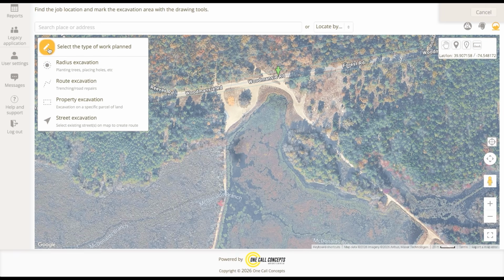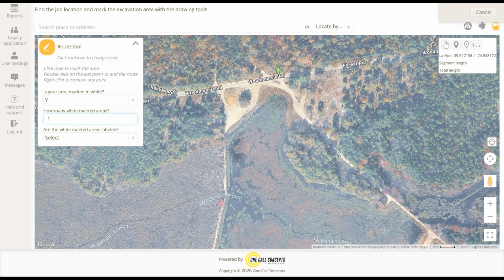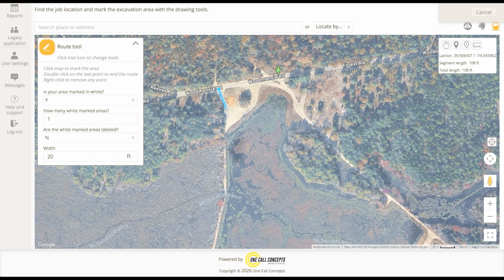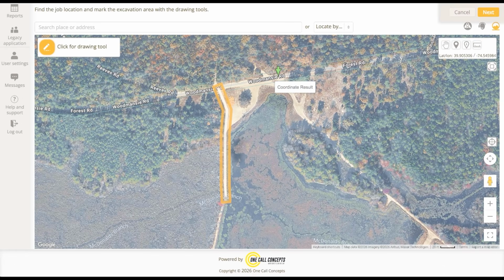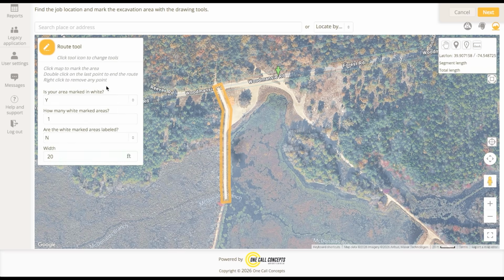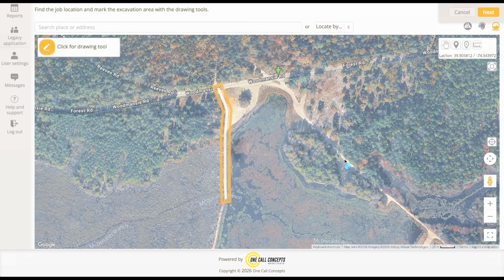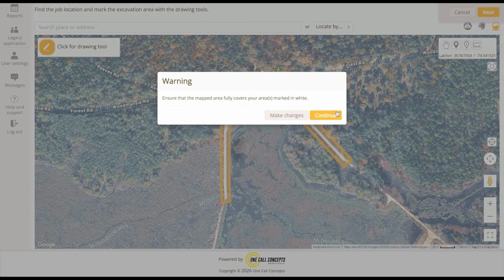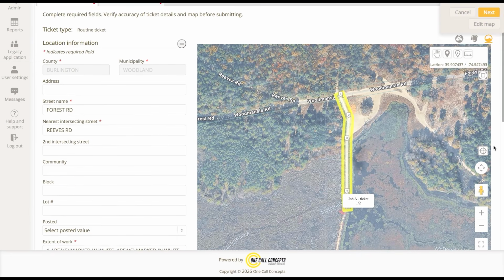Route Tool - ITICnxt - New Jersey One Call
A very brief tutorial on how & when to use the Route tool for mapping out your excavation site.